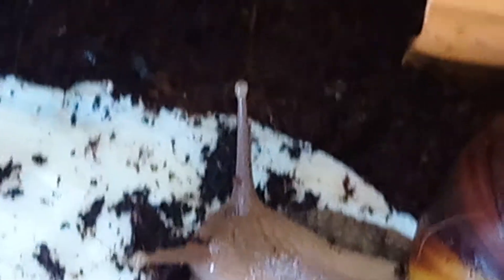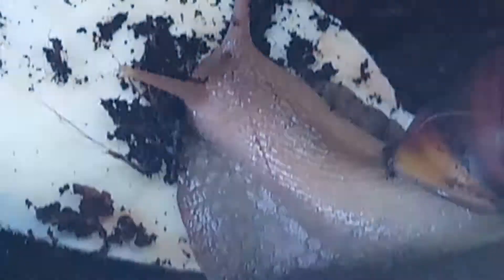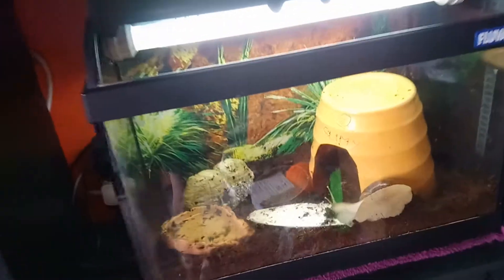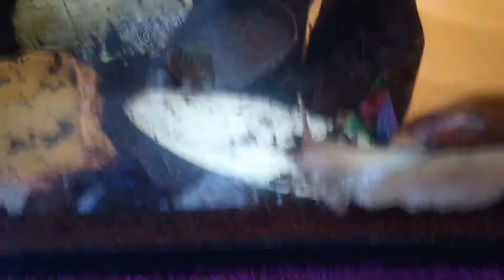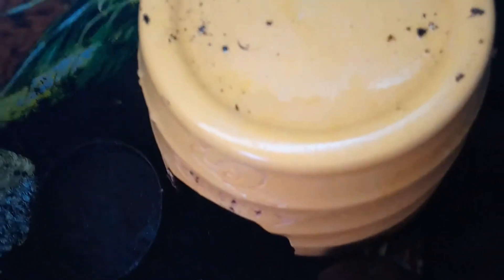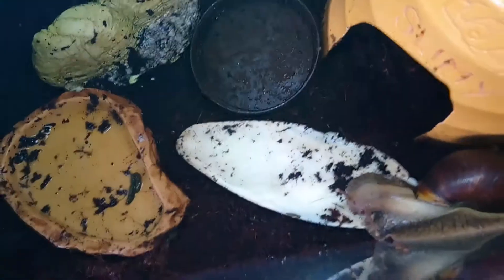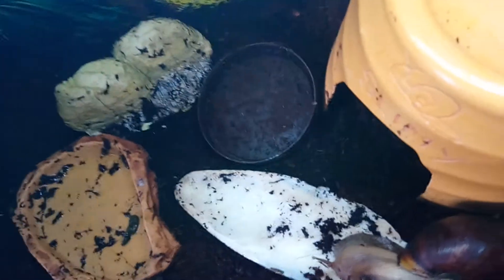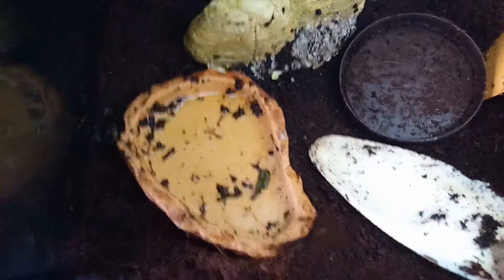Slimy eats cuttlefish part 2